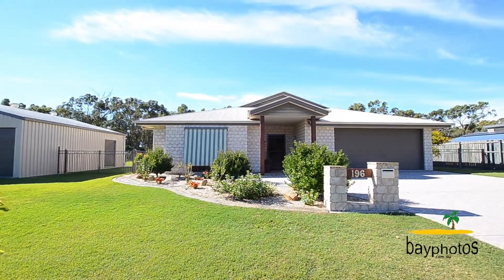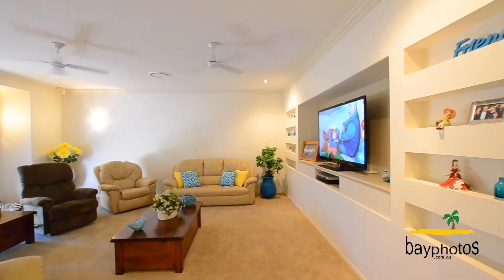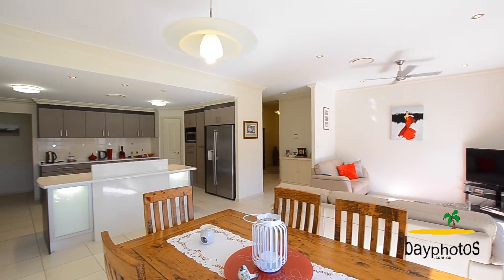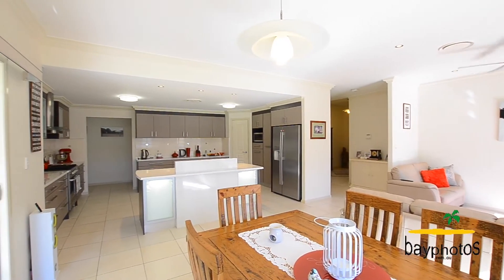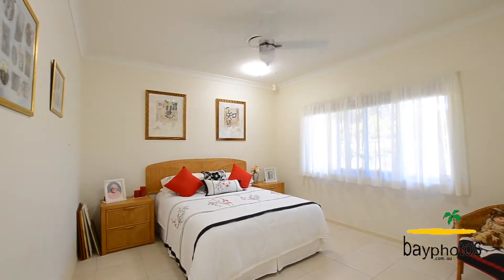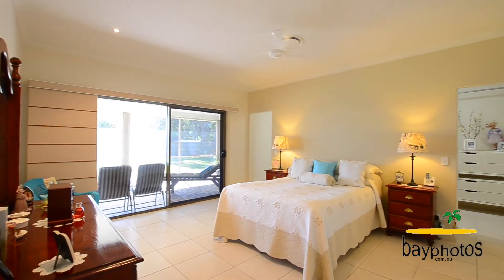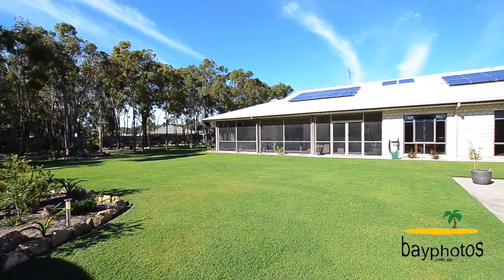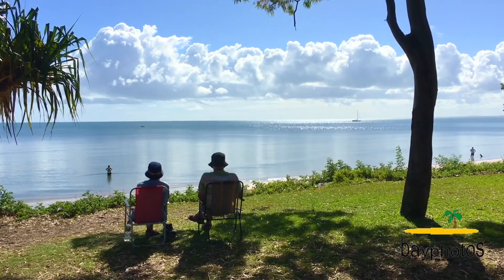SOLD | Hervey Bay Real Estate | 196 Gilston Road, Wondunna | Whitney Real Estate Ph: 0408 147 871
Quality Built Family Home
4 beds, 2 bath, 4 car
$635,000